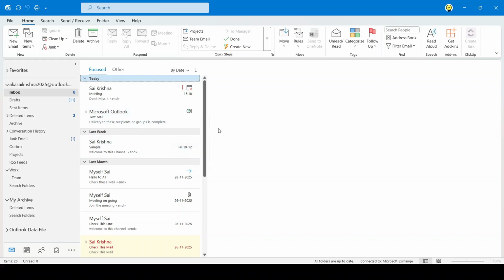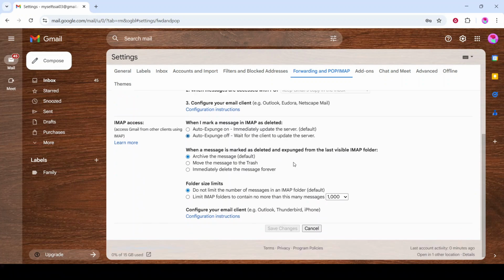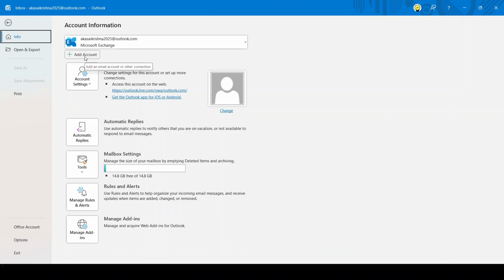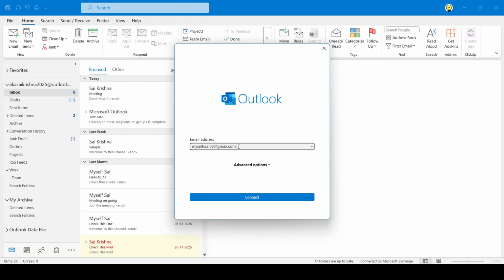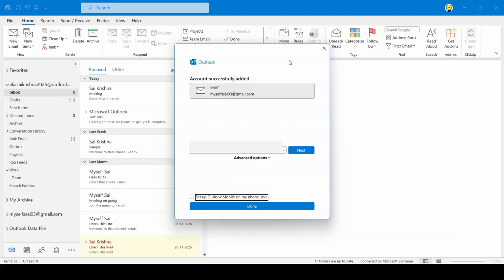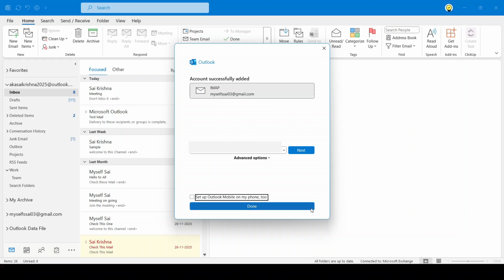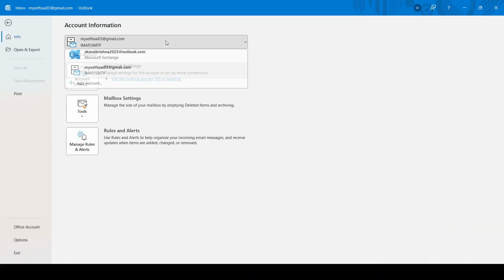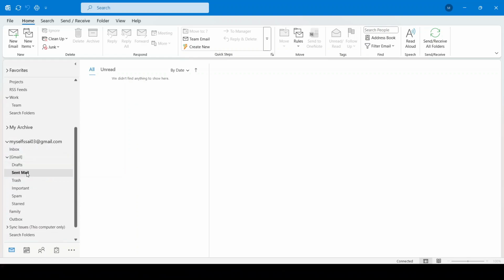How to Add Gmail in Outlook 2026 (Step By Step)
In This Video, I Will Show You How to Add Gmail in Outlook, Step-by-step Guide.

In This Video, We'll Show You 👇
Add Gmail Outlook
Outlook Add Gmail Account
Gmail In Outlook Setup
Configure Gmail Outlook
Sync Gmail Outlook
Outlook Gmail Integration
Connect Gmail To Outlook
Outlook Import Gmail
Set Up Gmail In Outlook
Add Google Mail To Outlook
Outlook Email Setup Gmail
Gmail Outlook Tutorial
How To Link Gmail To Outlook
Gmail Outlook Configuration
Add Email Account Outlook Gmail
Outlook Desktop Gmail
Outlook Web Gmail
Gmail To Outlook Connection